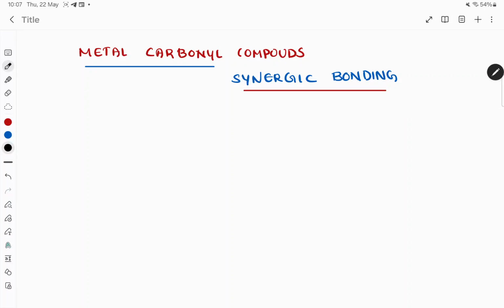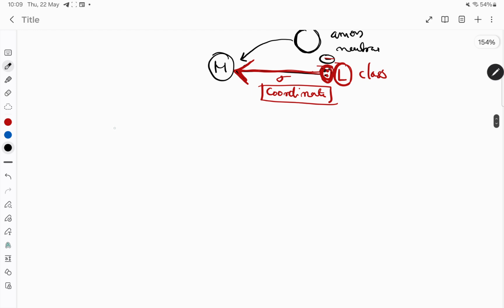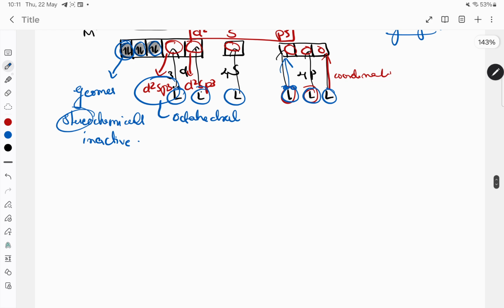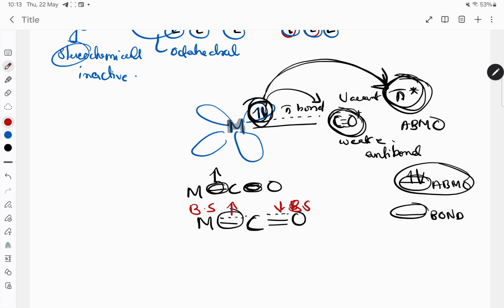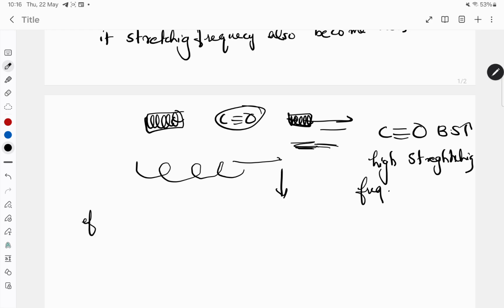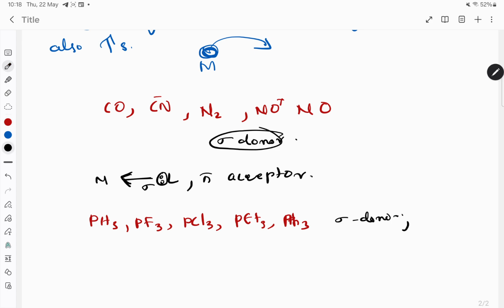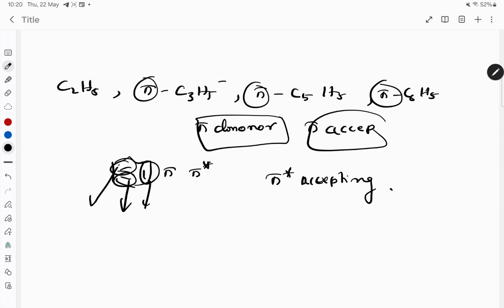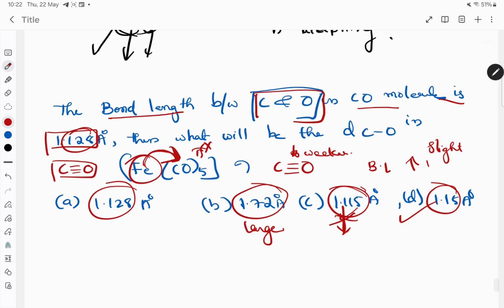Synergic bond, metal carbonyl bond , IIT jee, neet class 12 coordination chemistry